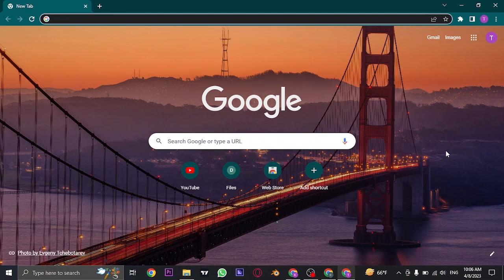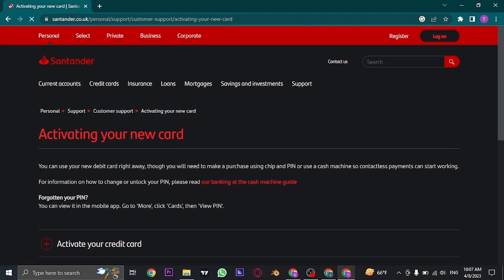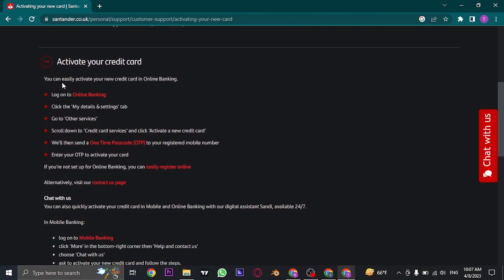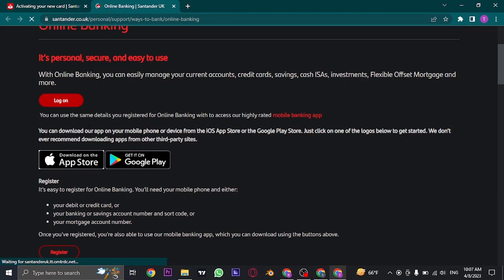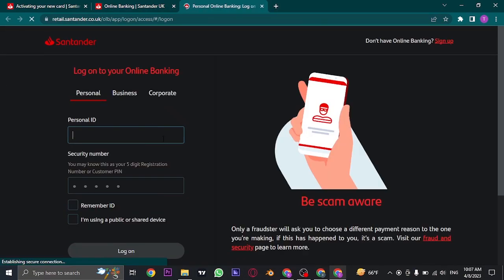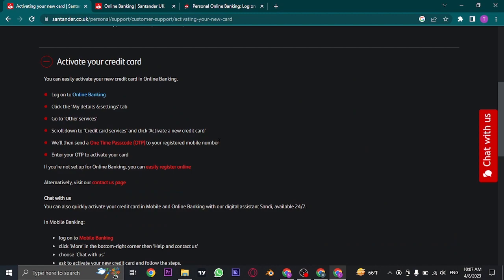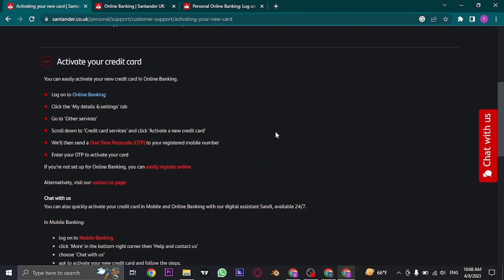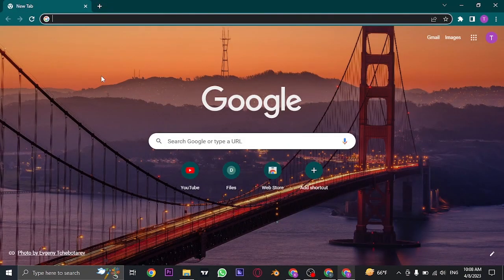How To Activate Santander Bank Credit Card Online (2023)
This video walks you through the step by step process of how to activate your santander bank credit card online. Watch the video till the end and learn the steps in detail on how to activate santander bank credit card online through website.